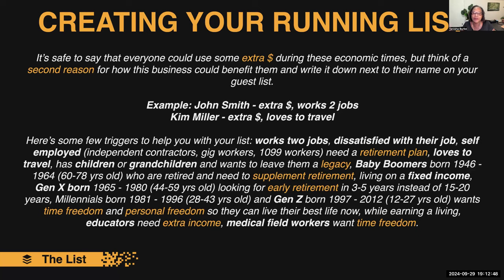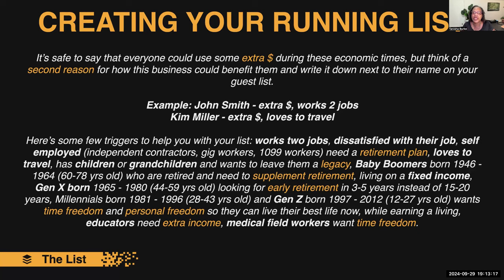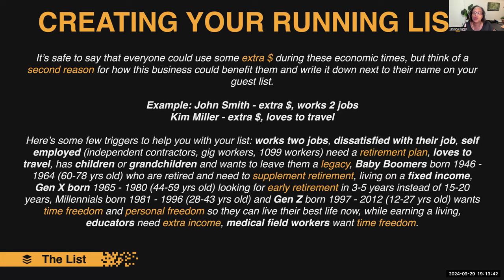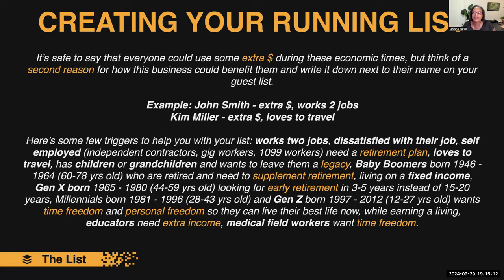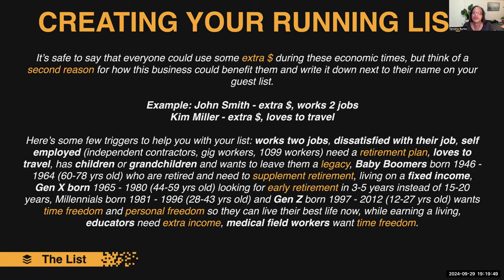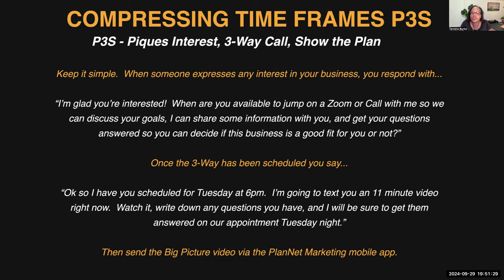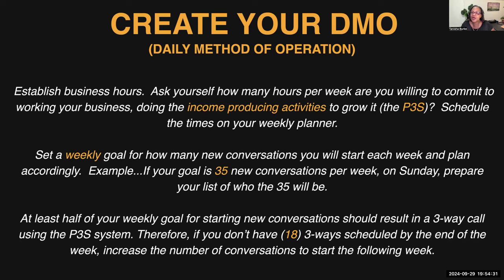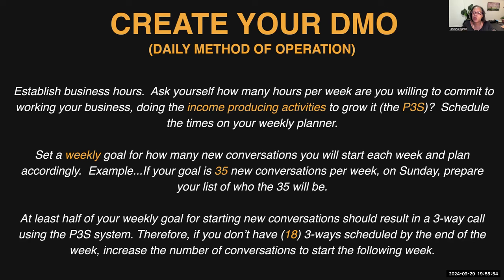Building Rapport and Compressing Time Frames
🌟🌟Life is what we have. Lifestyle is how we choose to live it! 😎🙌🏾

ABOUT ME: I’m a mom, wife and entrepreneur who is passionate about inspiring others to live their best lives by sharing my personal and professional experiences, ideas and opinions. 🥰

I started a home based travel business back in 2016 while working as an administrative assistant.

After just 20 months, I had doubled my corporate salary and was able to resign from my job.  8 months later, my husband was able to resign from his job too.

Our business now pays us a six figure residual income.💰

I currently have a network of over 4,000 travel business owners from all over the world 🌎 and I’m looking to coach, train and develop more people to achieve success in entrepreneurship!

Could that be you?🙋🏽‍♀️🙋🏼‍♀️🙋🏻‍♂️🙋🏾‍♂️

🤷🏾‍♀️This opportunity may or may not be for you, but it’s definitely worth learning more to find out.

Let’s connect! 😎